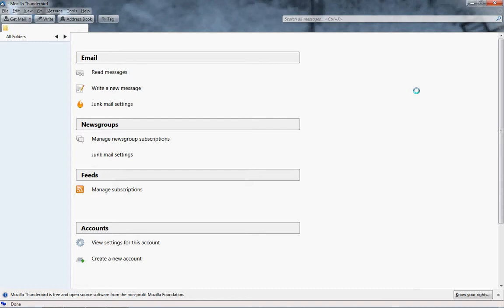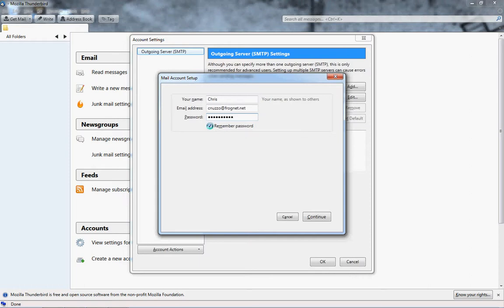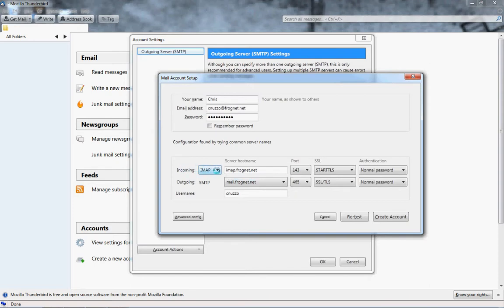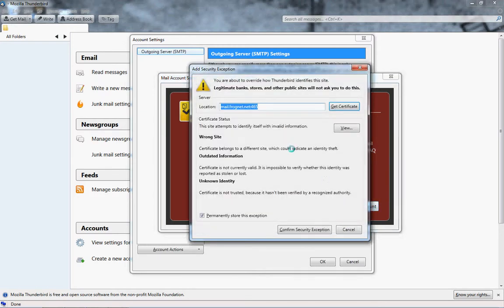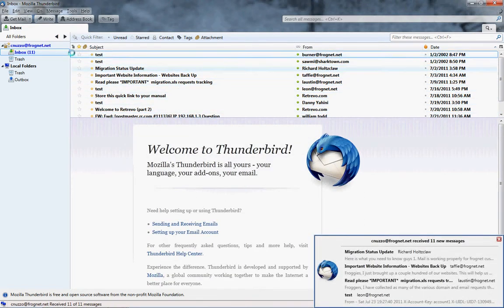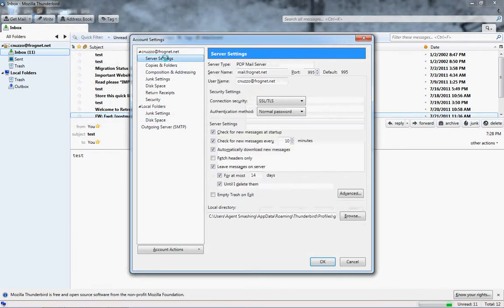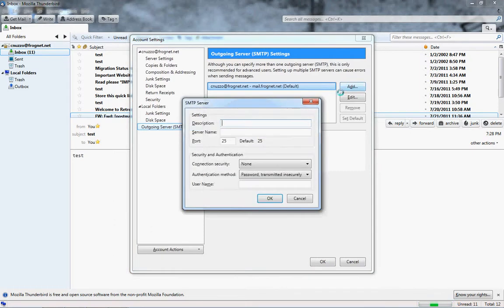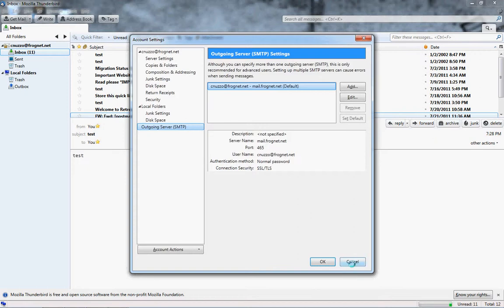FrogNet E-mail setup tutorial - Thunderbird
This video is to teach FrogNet customers how to set up Thunderbird. If you are not a FrogNet customer, please contact your ISP before following this video, as you may be setting it up incorrectly.

Thanks for choosing FrogNet!